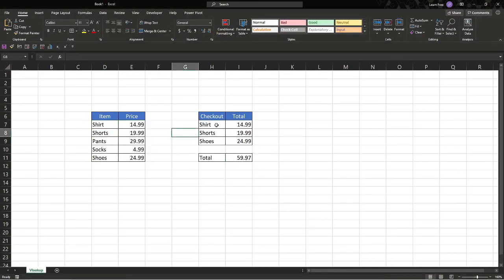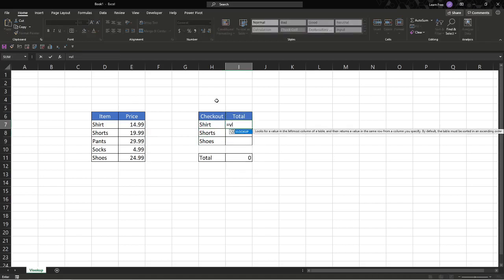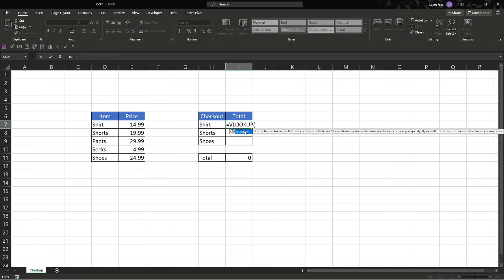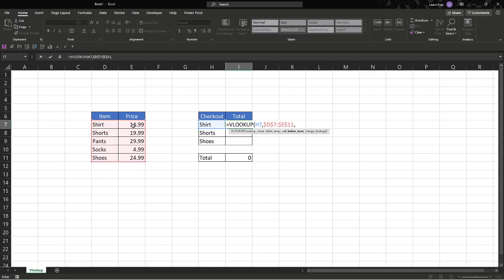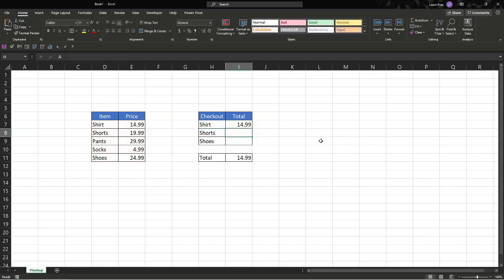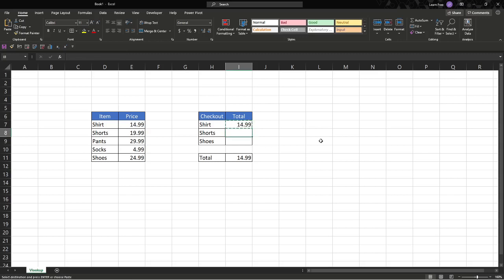Excel tutorial 2021 basics VLOOKUP tutorial Excel tips and tricks 2021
Excel tutorial 2021 basics VLOOKUP tutorial Excel tips and tricks 2021 in three minutes or less. We'll review VLOOKUP and how it's one of the most basic and important excel functions that you'll use in 2021 and beyond.